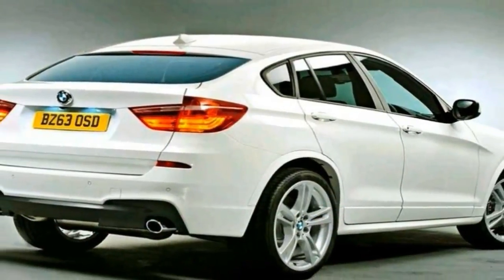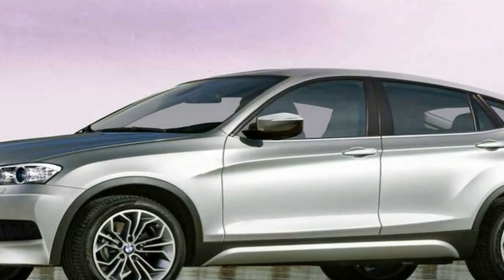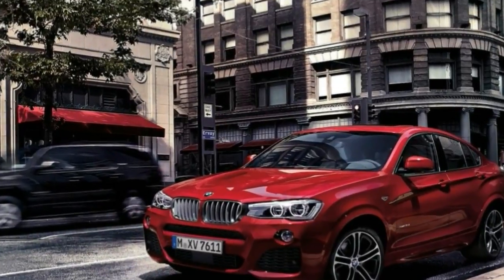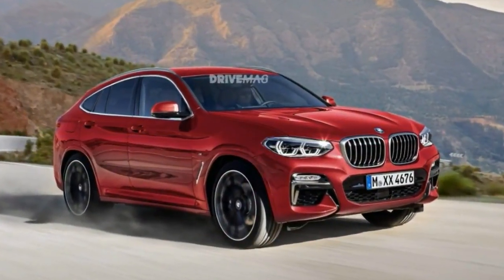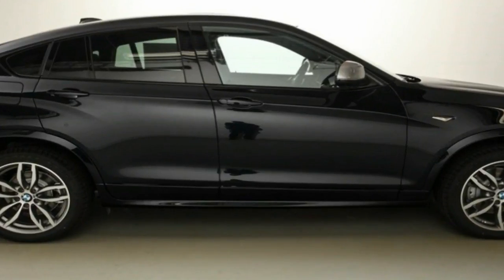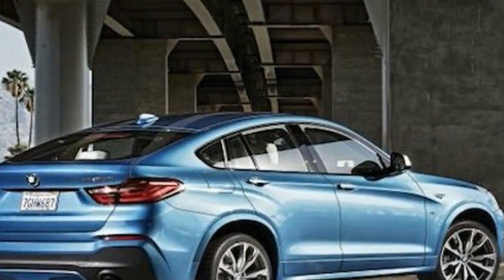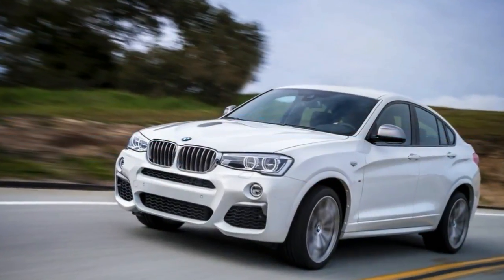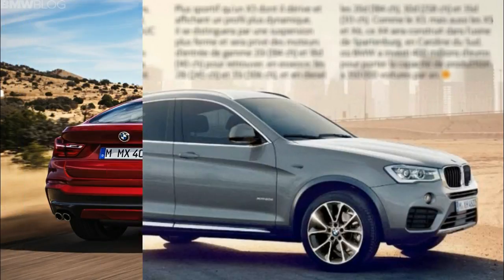Hot News !!! The All New BMW X4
Hot News !!! The All New BMW X4 - How much benefit that provides is what we are here to discover. The new car is the X4 and it’s arriving in the UK now in a range that is composed entirely of four-wheel-drive powertrains and predominantly diesel engines.

There is no direct predecessor to the X4, but BMW has had a decent recent history with SUVs. That began with the X5 in 1999, at a time when BMW also owned Land Rover, perhaps proving to itself that there was plenty of room for more than one premium large SUV in the group’s line-up.

██████ GET DAILY UPDATES! NOW! ██████